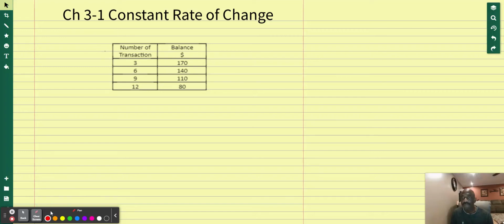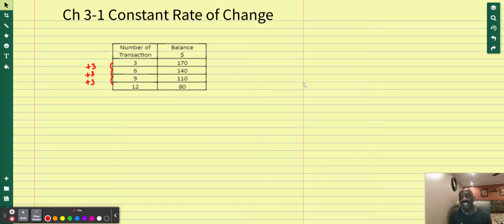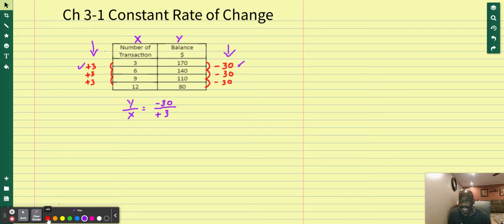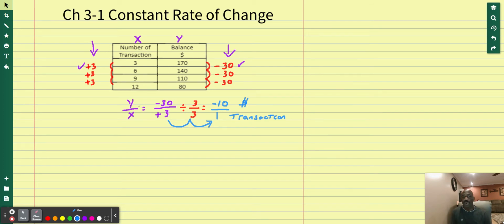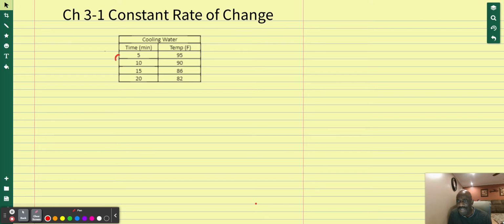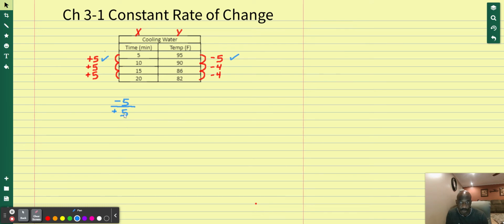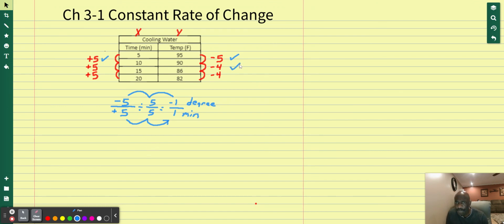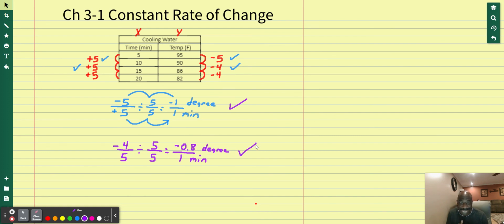Ch3-1 Constant Rate of Change (1 of 2)